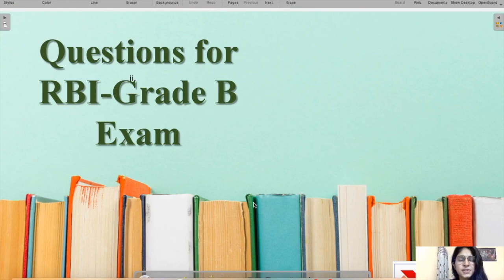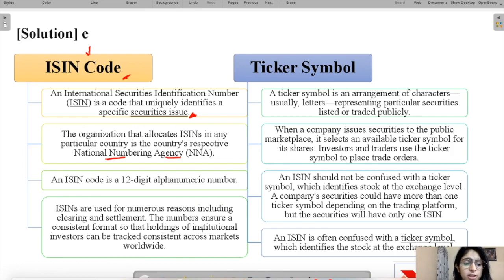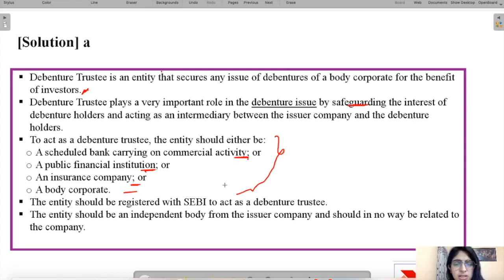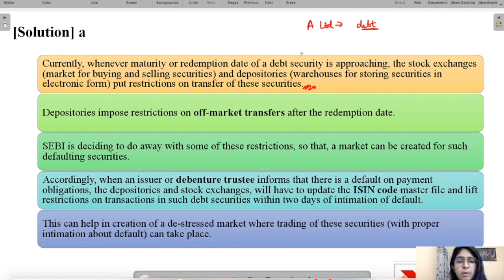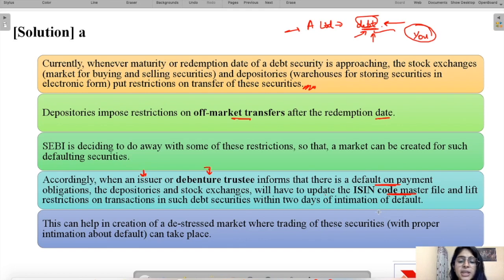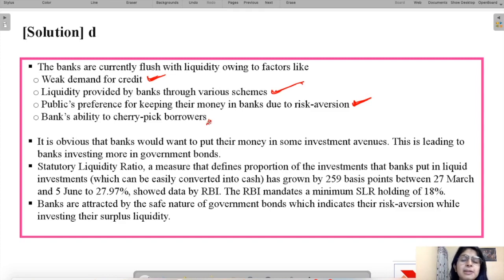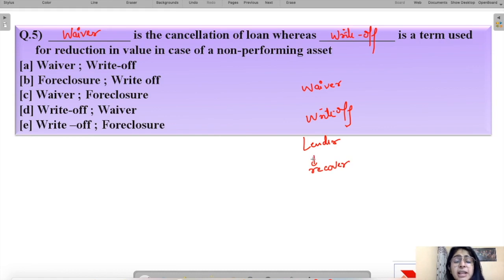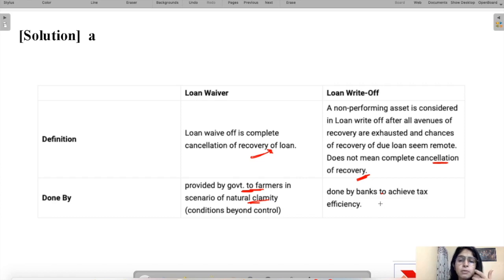RBI 247 | Daily RBI Current | RBI Grade B 2020 & SEBI Grade A 2020 | Day 78